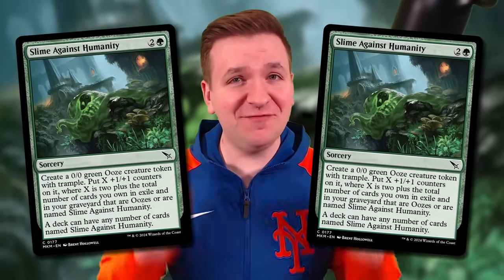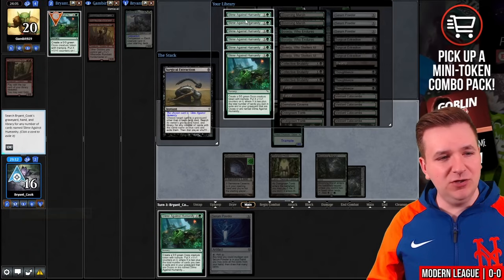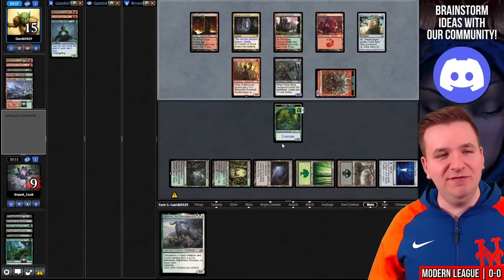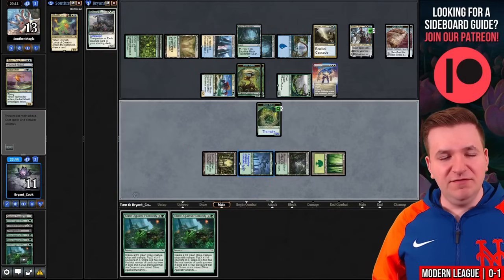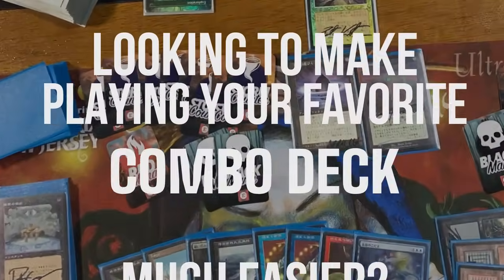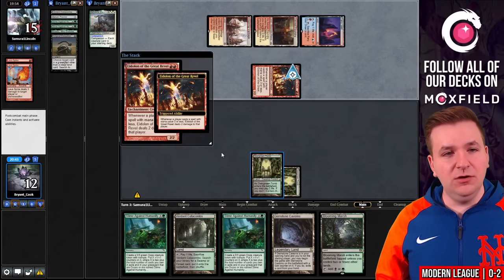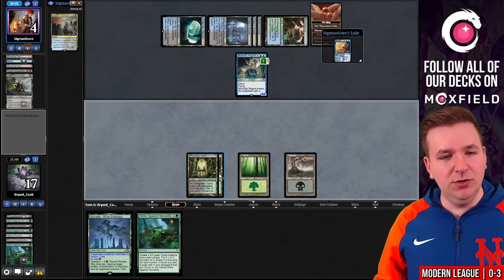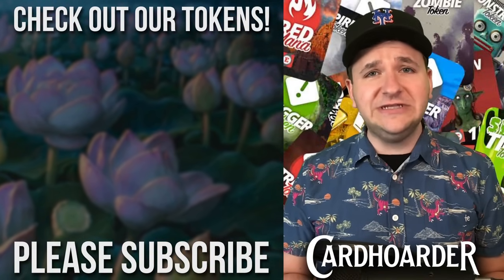MORE LIKE R.L. SLIME! Modern Slime Against Humanity — Murders at Karlov Manor | Magic: The Gathering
Bryant Cook plays Slime Against Humanity in a Modern League on Magic: The Gathering Online! These matches were played on: 03/02/24

MORE LIKE R.L. SLIME! This deck is based around Slime Against Humanity from Murders at Karlov Manor (MTG MKM). The idea is to leverage effects such as Serum Powder or even Surgical Extraction on your own copies of
Slime Against Humanity to create a massive Ooze token!

00:00 — Intro
00:15 — Deck Tech
02:42 — Round 1 vs. Gambit929 with Goblins
10:00 — Round 2 vs. SouthrnMagic with Glimpse of Tomorrow Combo
17:44 — Round 3 vs. Samura1Lincoln with Burn
23:00 — Round 4 vs. Bigmasticore with Death's Shadow
29:11 — Wrap-up